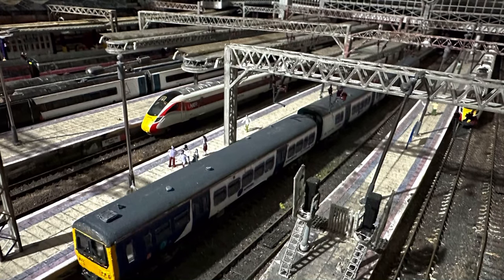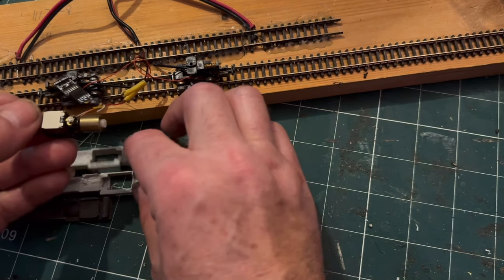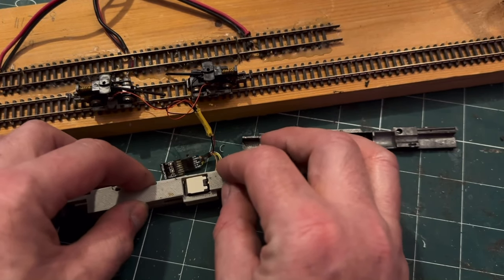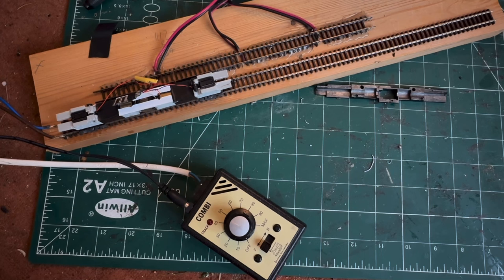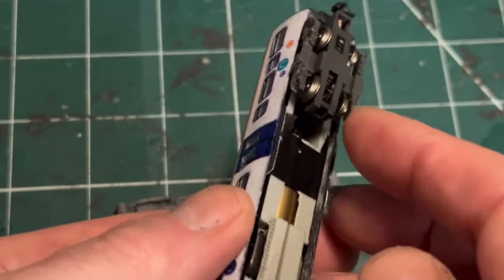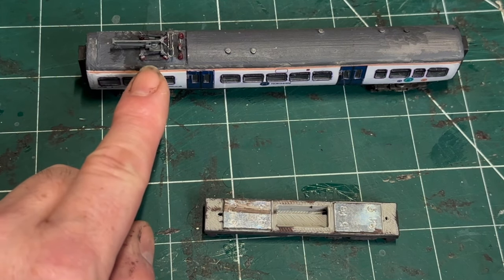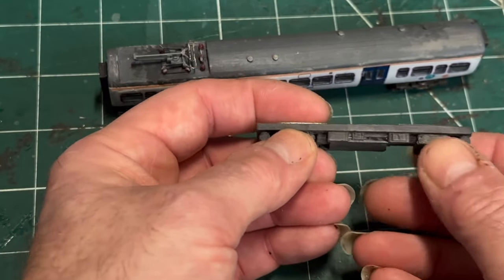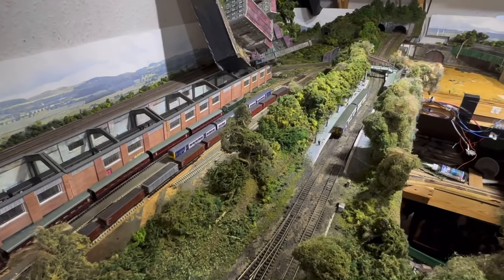Building a class 323 in N gauge – Overcome the challenges of converting to DCC.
You may remember last week’s video ending with decoders failing, broken wires and a model which wouldn’t run on DC, let alone on DCC. Id come so far with this train and didn’t want to store it away again. Find out what I did to solve these DCC issues. Enjoy!

Youtube.com/@piccadillymodelrailways